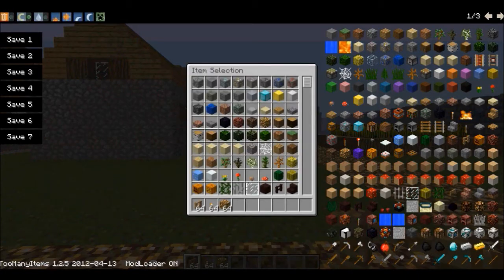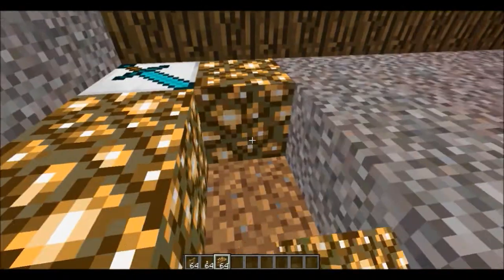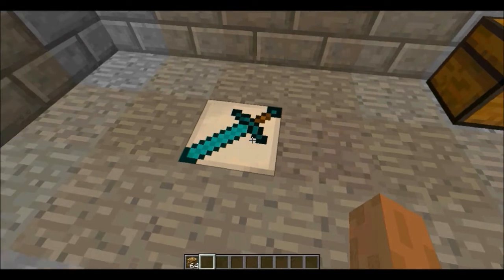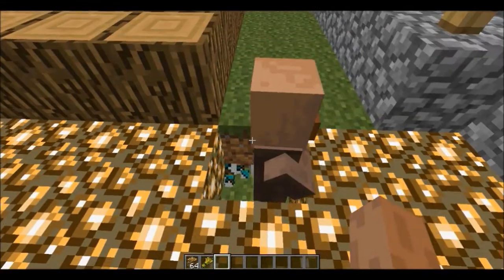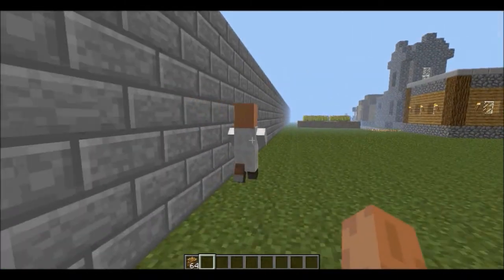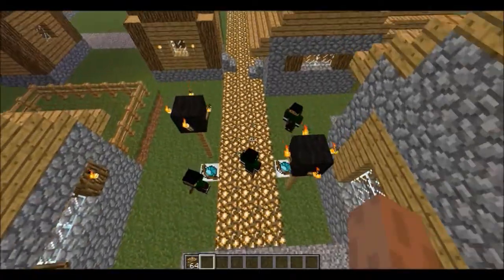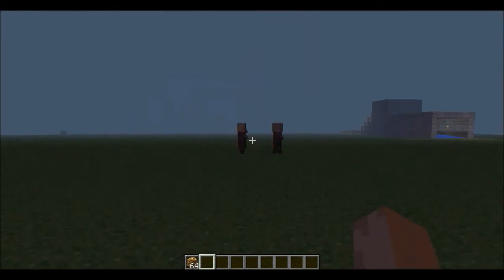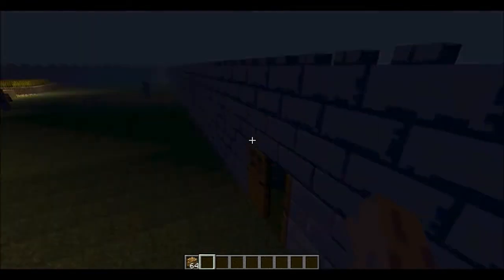Castle Wars Update#1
Download Links are disabled UNTIL I finish the map :)